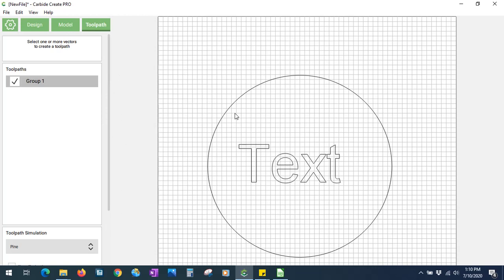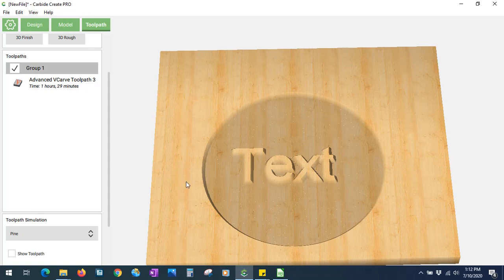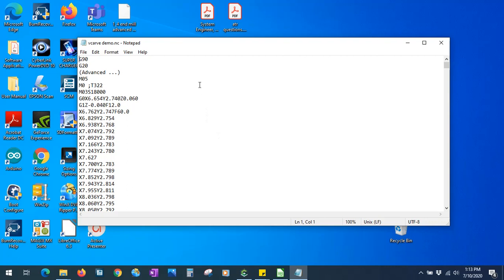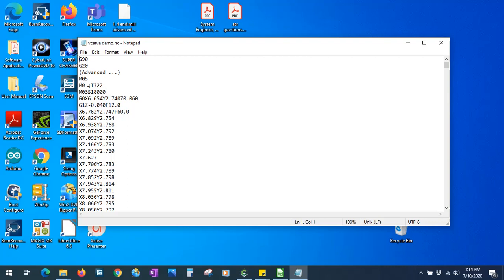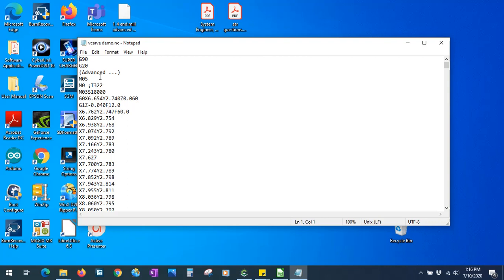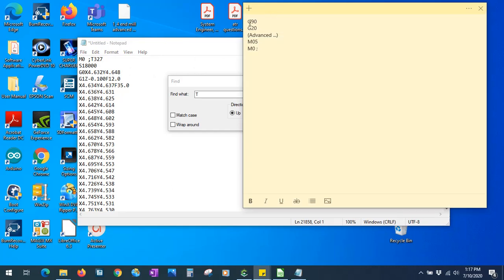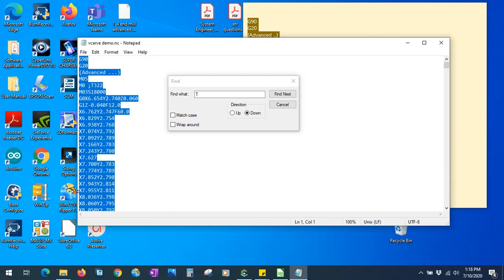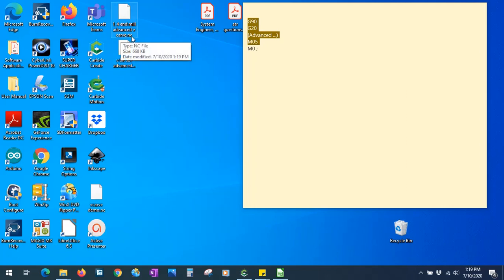Use Advanced V Carve in Carbide Create without the BitSetter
The advanced v carve tool path is intended to be used with the BitSetter, but you can manually edit the gcode file if you don't have a BitSetter.
1.  Open the .nc file using a text editor
2.  Search for "T" in the file
3.  Copy and paste into 2 separate files
4.  Be sure to include initialization information in both files
5.  Make sure file extension is .nc for use with carbide motion.